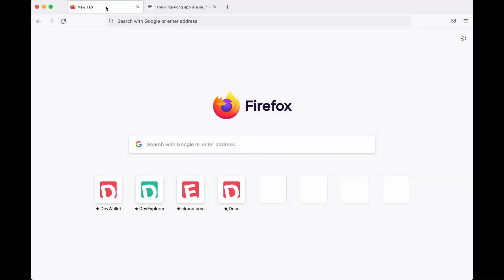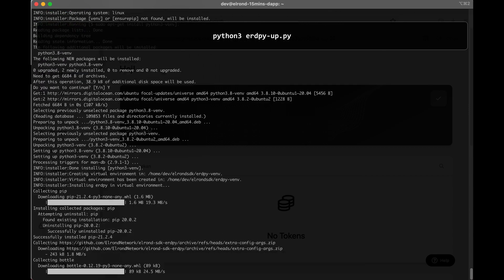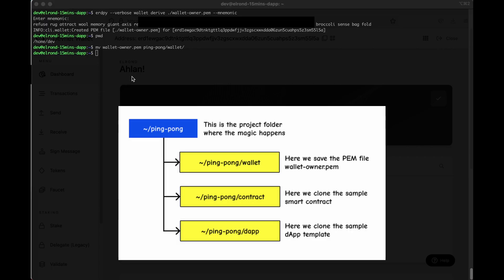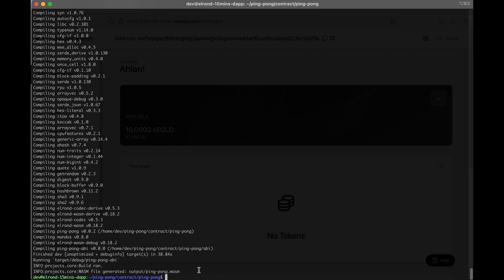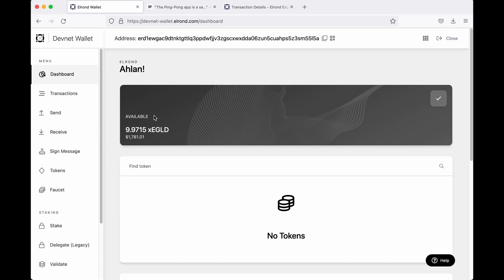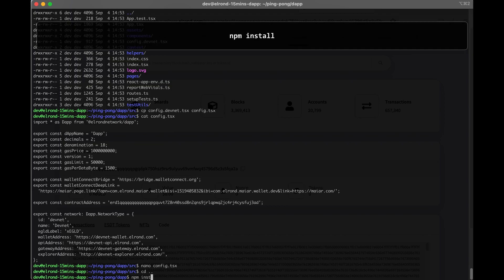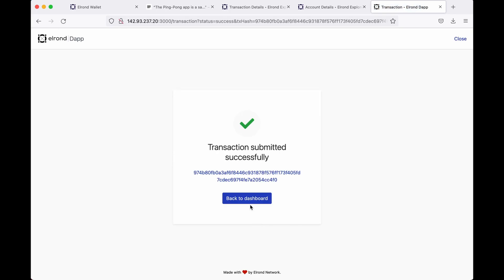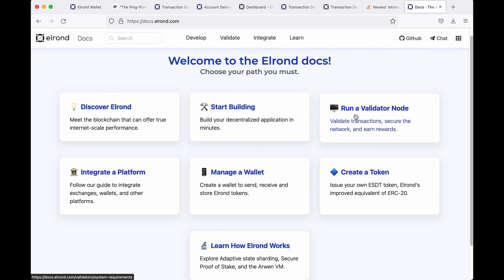#2. Guide: create your first dApp on Elrond Network in 15 minutes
The next amazons and googles are perhaps one smart contract away. Start building yours today.

The Elrond Network tools have been built with exceptional care in order to make them useful and efficient to engage with.

This video guide will get you started with the basics of deploying your smart contract and decentralized application, from scratch.

It's time to build. 🛠

0:00 - 1:20 Intro
1:20 - 3:11 Installing erdpy & creating a wallet
3:11 - 6:53 Deploying the Smart Contract
6:53 - 8:39 Build the dApp
8:39 - 10:41 Using and testing the dApp
10:41 - 11:21 What next?